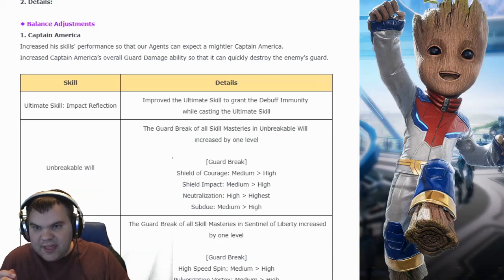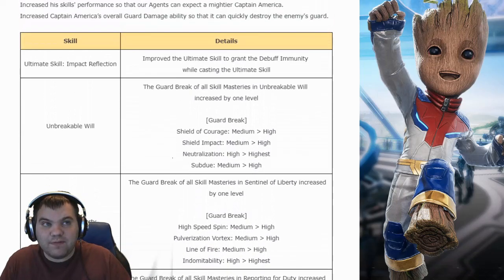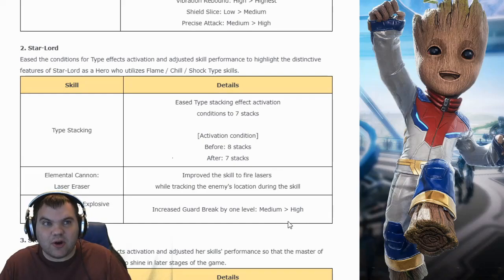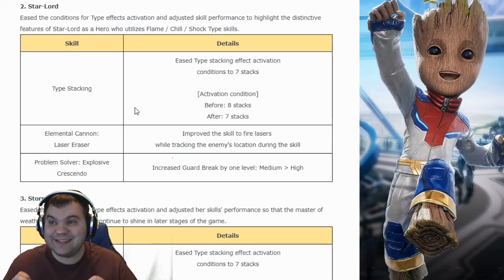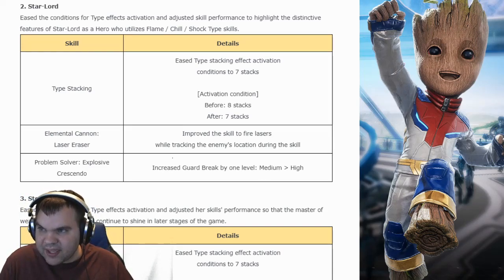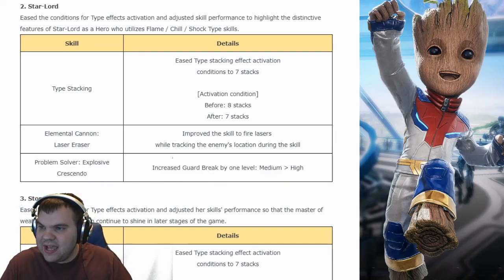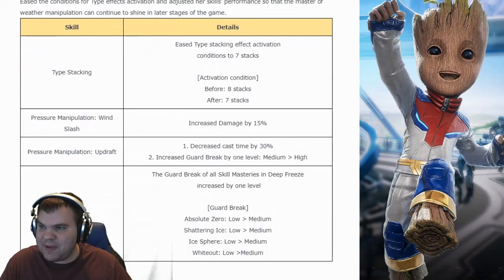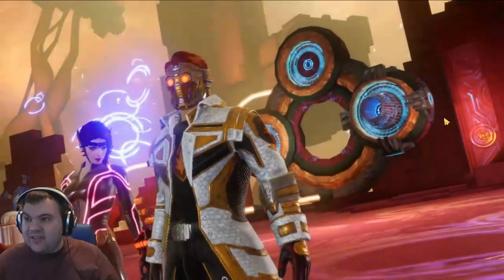I LOVE These Buffs to Captain America and Star Lord! - Marvel Future Revolution - MFR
More Guard Damage and Lasers track targets? Yes please!

I livestream the game over on Twitch!: Twitch.tv/mcmole2